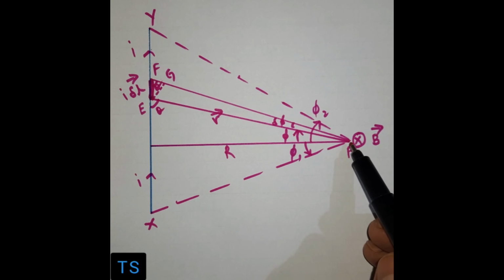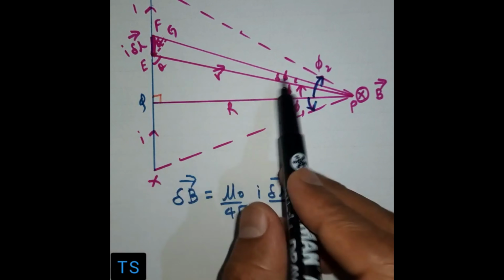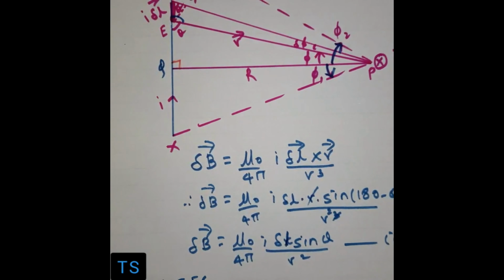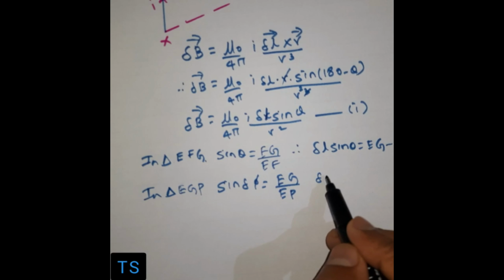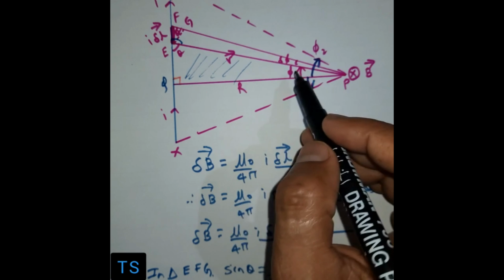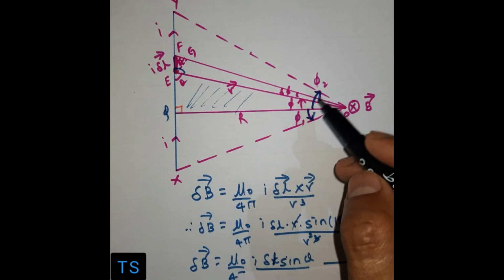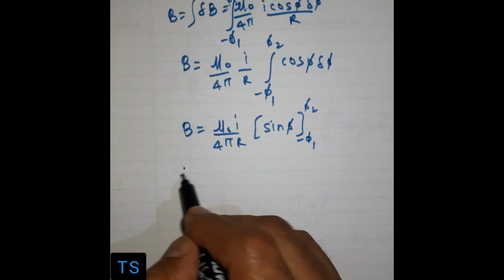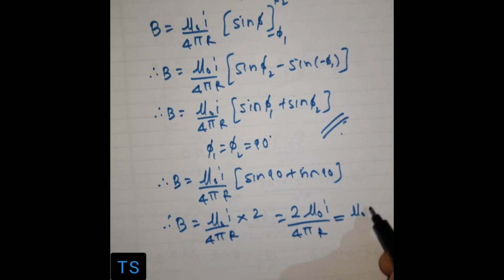Magnetic field due to a infinite current carrying conductor.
Explanation about Magnetic field due to a infinite current carrying conductor.